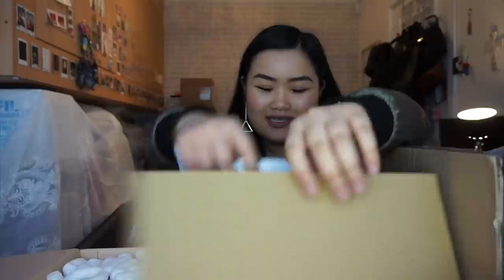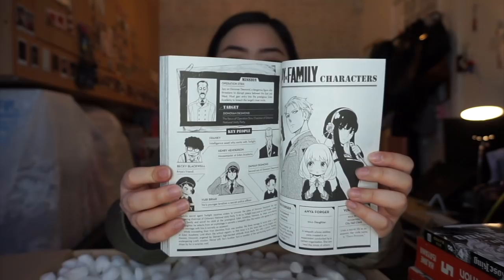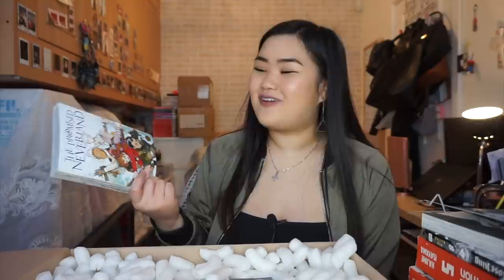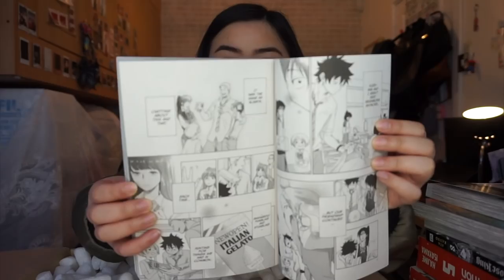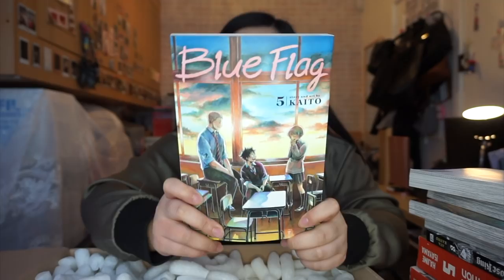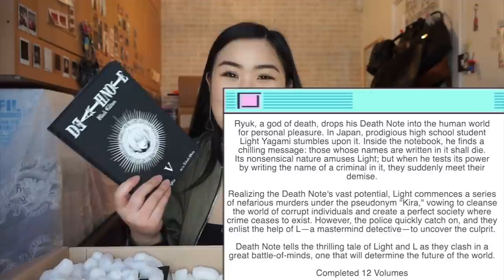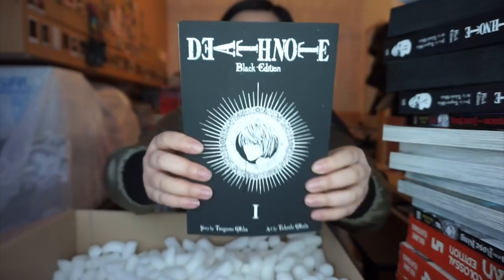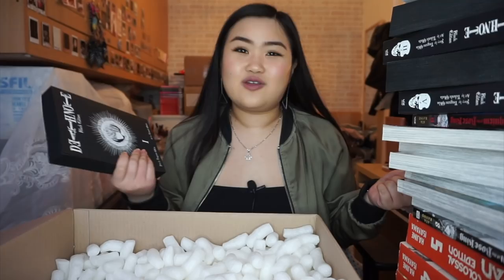MANGA HAUL ✨| I PICKED UP SOME OG SERIES 😎😏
It's that time for another manga haul whoop whoop 🥳🥳

Heya,

How have you all been? Boiii i hope you're all excited for my first giveaway which will be announced in a few days x Hope you enjoyed this haul 💗💗 Let me know your thoughts down below x Buzzing to show you what i picked up recently from Blackwells too which i'd be unboxing next weeks 😘

Thank you always for your amazing support to this channel. Sending my love and biggest hugs to you all 🤗 More fun content coming your way!

Love,
Tiffs

Links to manga mentioned:

Amazon UK
Amazon US

Amazon UK
Amazon US

Amazon UK
Amazon US

Amazon UK
Amazon US

Amazon UK
Amazon US

Amazon UK
Amazon US